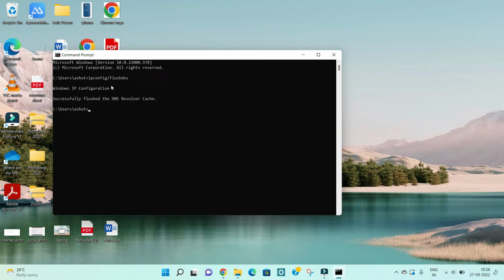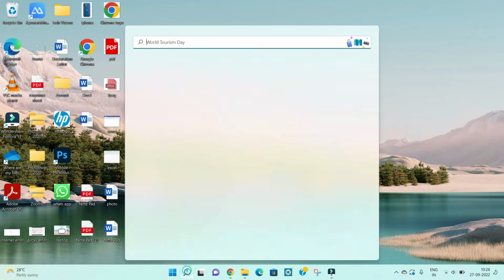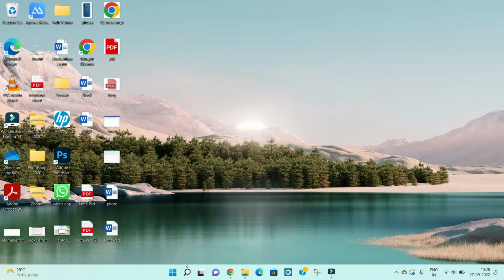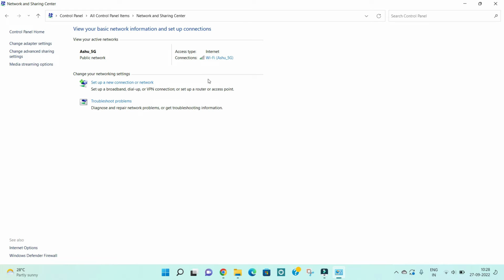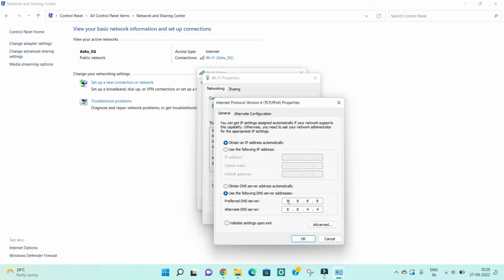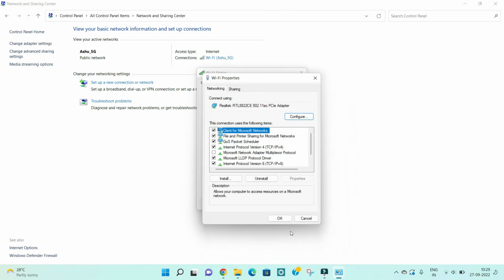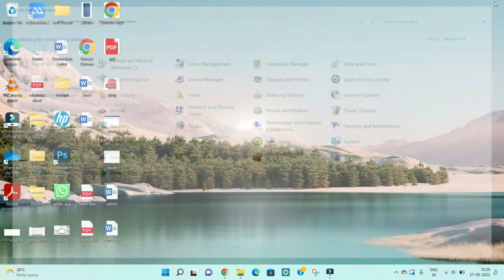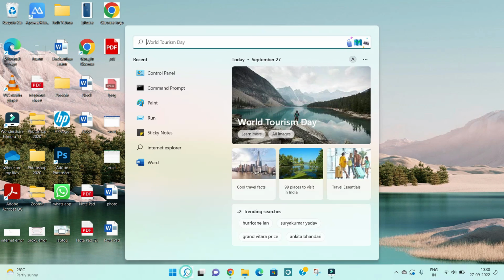How to Fix Roblox Unfortunately, Has Stopped Problem Solved in laptop/desktop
In this video I am going to show you How to Fix Roblox Unfortunately, Has Stopped Problem Solved in laptop/desktop

How to Roblox Unfortunately, Has Stopped Problem Solved in laptop/desktop

In this video, i will show you how to fix / Solve Roblox Unfortunately, Has Stopped Problem in Laptop/Desktop Device. If you are facing same problem in your mobile then it will help you to get rid of this error.

How to, Fix, Solve, Roblox, Error, Solved, Unfortunately, Has, Stopped, Problem, How to Roblox Unfortunately Has Stopped Problem, How to RobloxUnfortunately Has Stopped Problem Solved in Roblox, Roblox Not Working, Not Responding